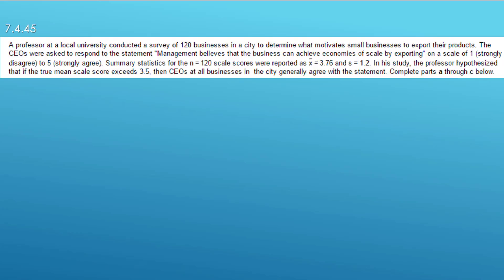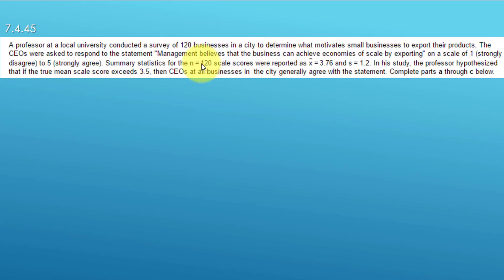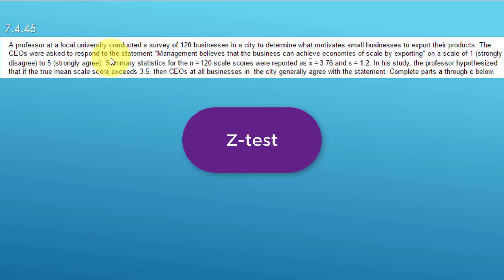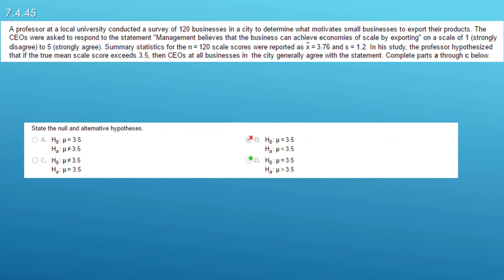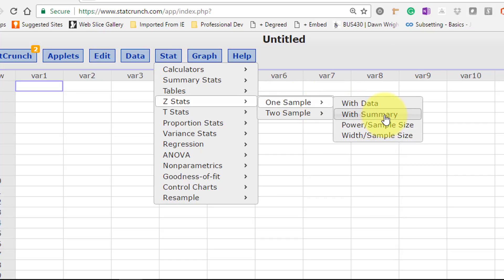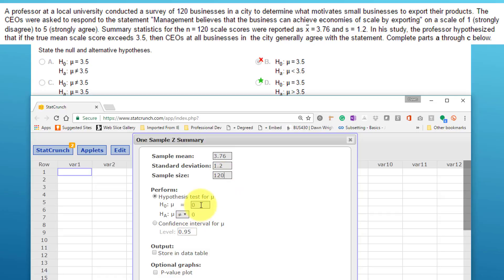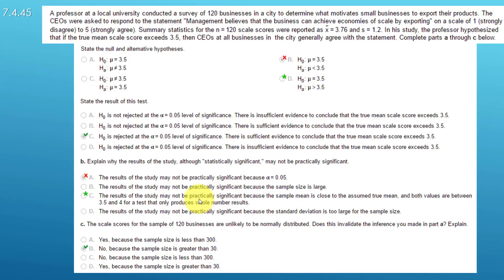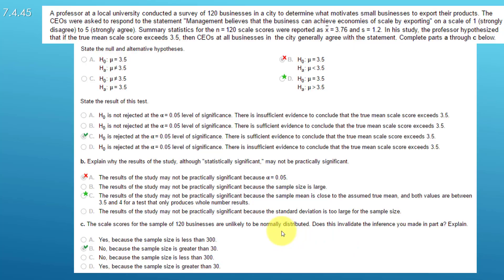Single-sample z- hypothesis test for Population Mean - StatCrunch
How to solve a single-sample, large sample hypothesis test for a population mean using StatCrunch. McClave 7.4.45